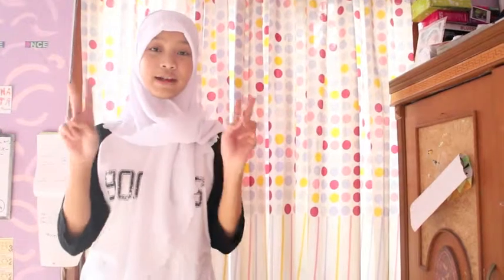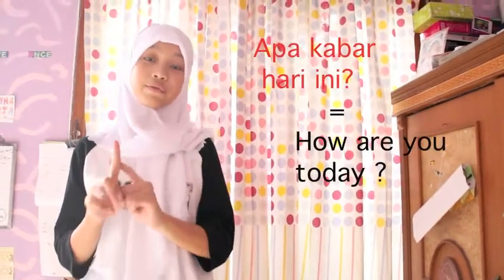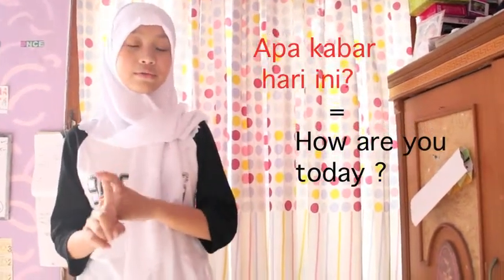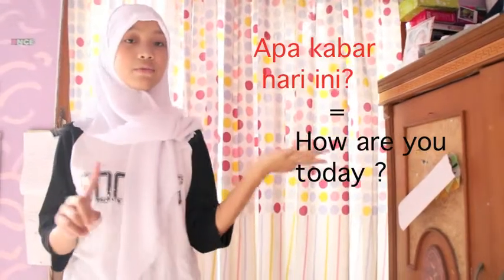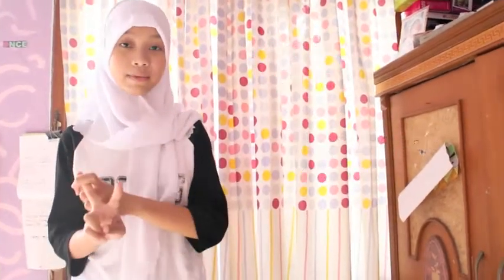Learn Bahasa Indonesia #1 [GREETING AND INTRODUCTION]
Hello all of you foreigner or people who want to learn Bahasa Indonesia.
I'm here to help you. For the start were going to learn about greeting and introduction.
Were going to learn from the basic, and what i'm going to teach you is just how to communicate with people. Since you may be using the language when you are vacation in Indonesia or for some work reason

I HOPE IT HELP YOU!
Keep practicing, atleast 5 minutes a day and you get used to it! :)
Semoga beruntung!